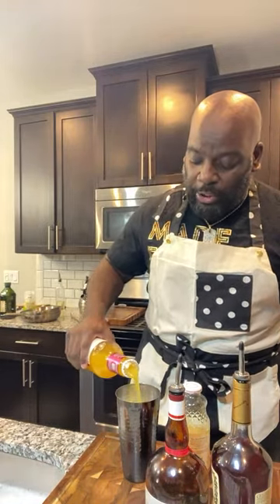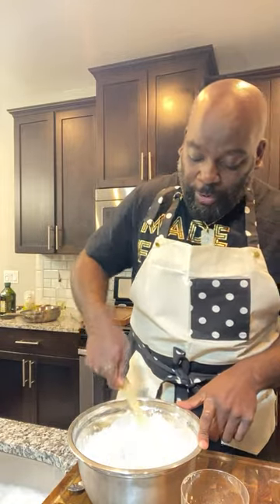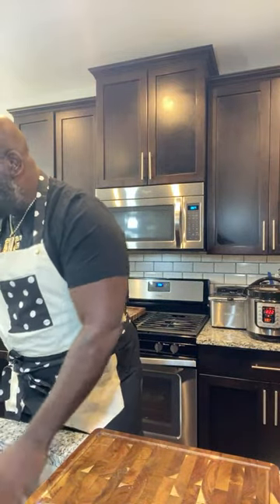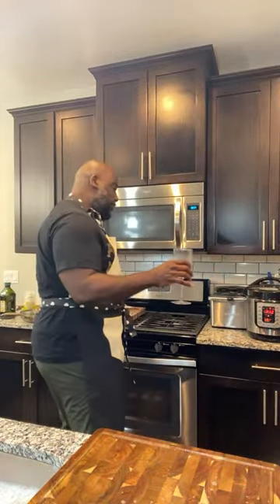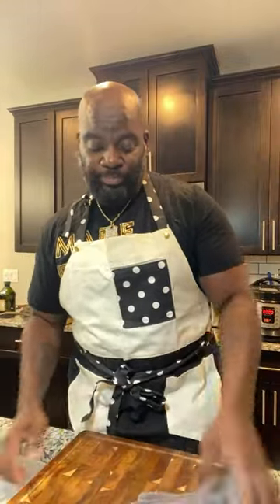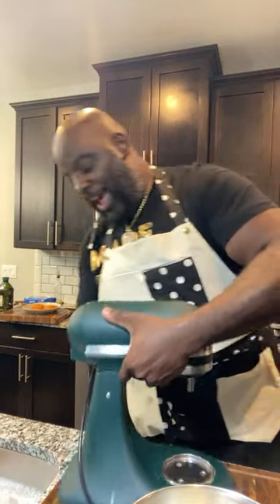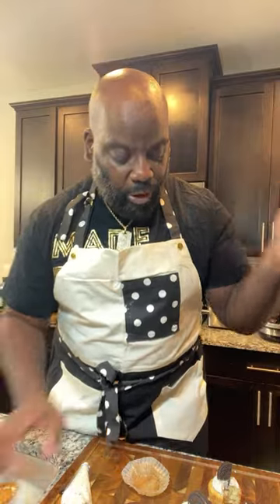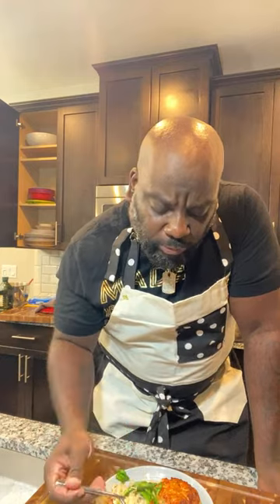Let’s Cook Salmon!